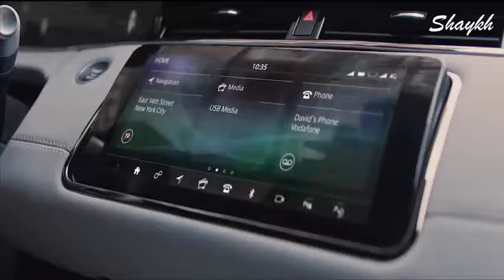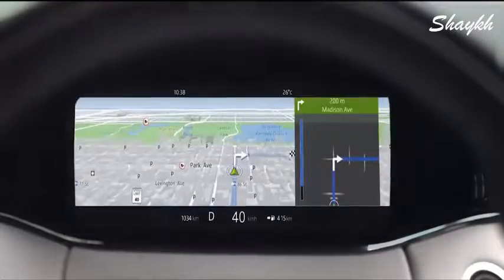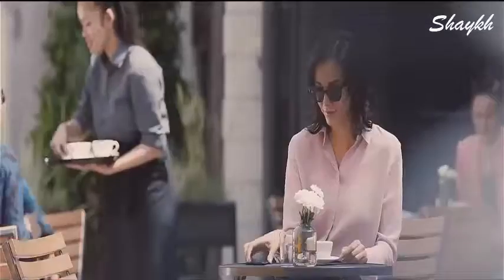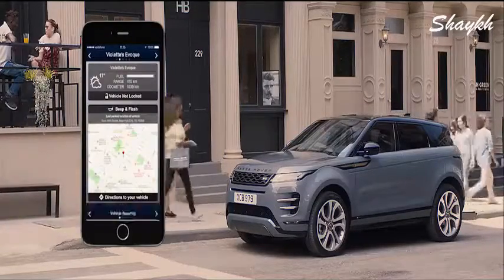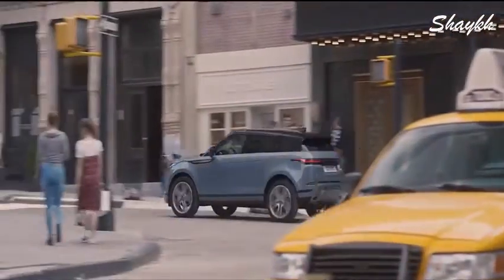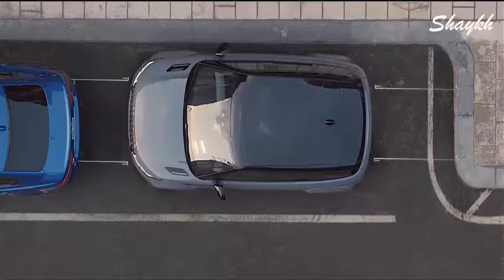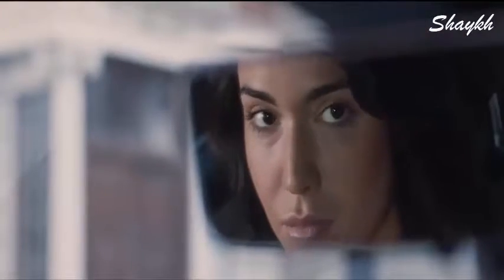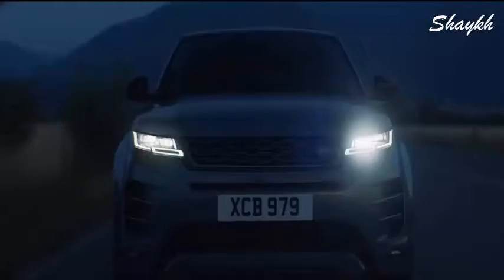Range Rover Evoque - New Technology Interior, Exterior & Features